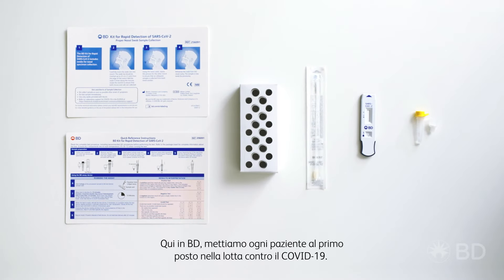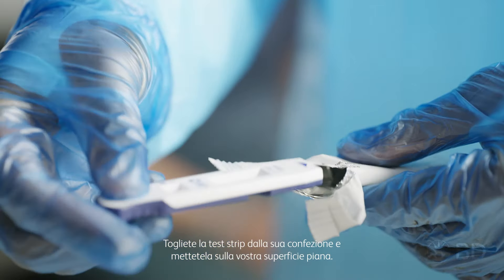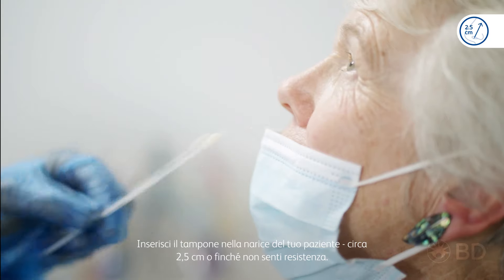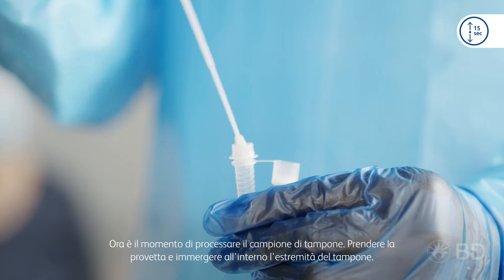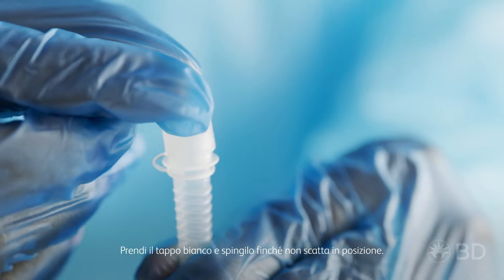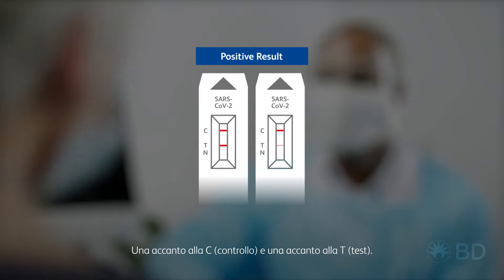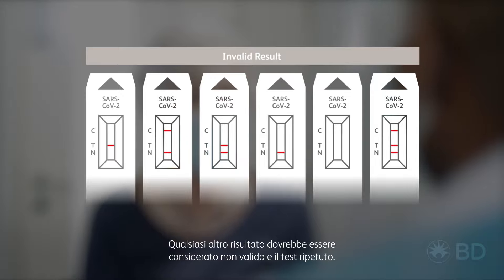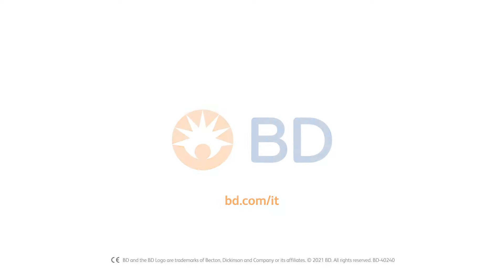Test rapidi per professionisti sanitari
Per i professionisti al punto di cura, il nostro kit rileva l'antigene nucleocapsidico del SARS-CoV-2 attraverso tamponi nasali diretti, sia in pazienti asintomatici che sintomatici.